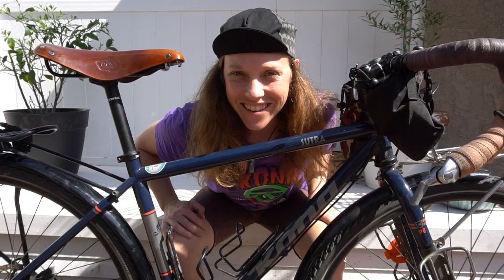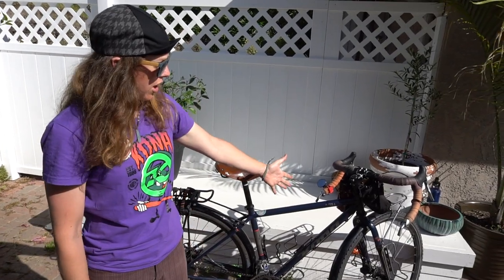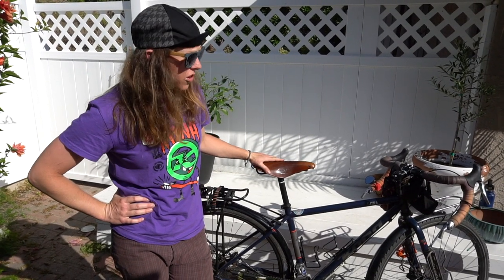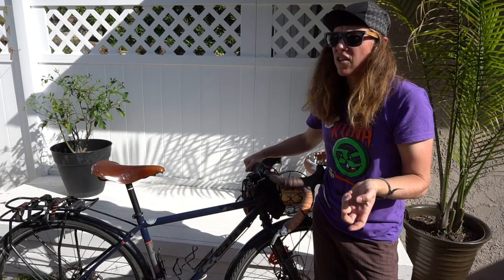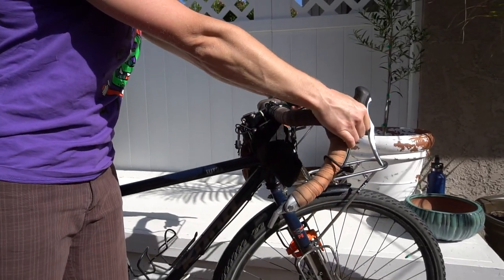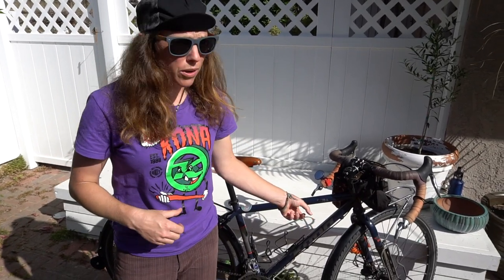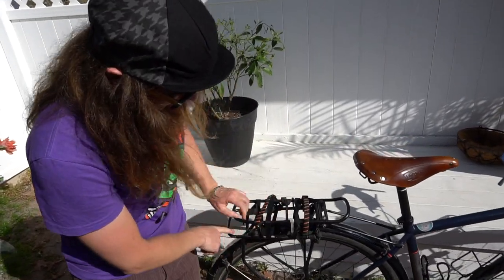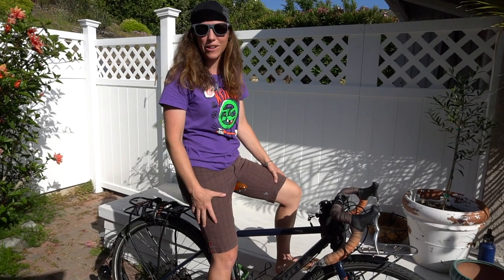Kona Sutra Bikepacking Touring Bike - LONG TERM REVIEW!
𝙄𝙉 𝙏𝙃𝙄𝙎 𝙑𝙄𝘿:
Ryan finally gives a long term review of her Kona Sutra touring bicycle! Sturdy, reliable and a blast to ride on both pavement and trail, this makes a great touring bike to take around the world.

            Hoping to have t-shirts and swag soon too. THANK YOU ALL for the support !

🧡 Hi friends! We only recommend gear we've used and know is worth the hype! We see that as a pretty sweet win win :D